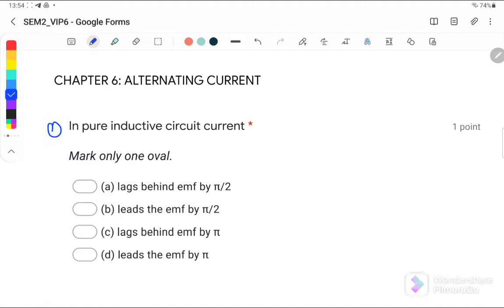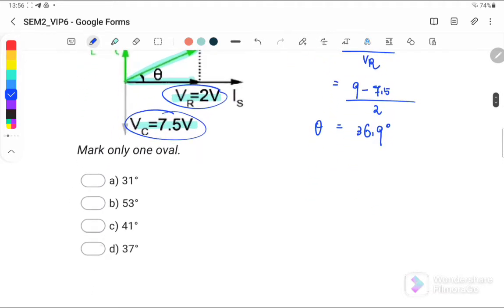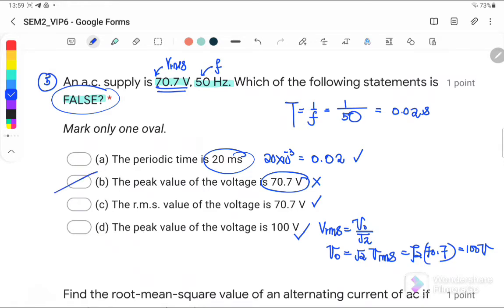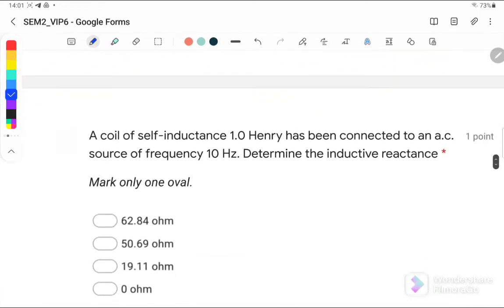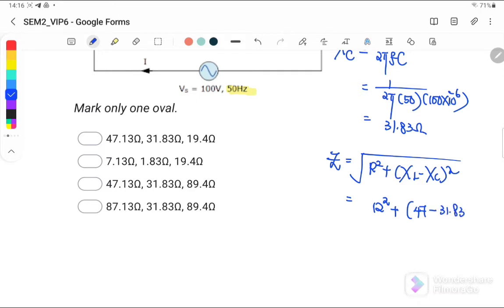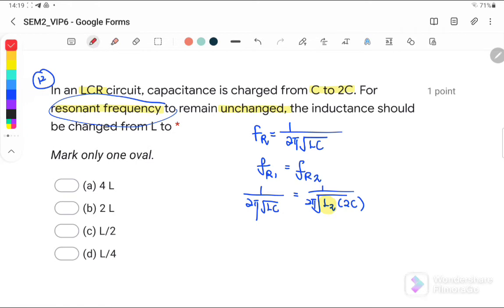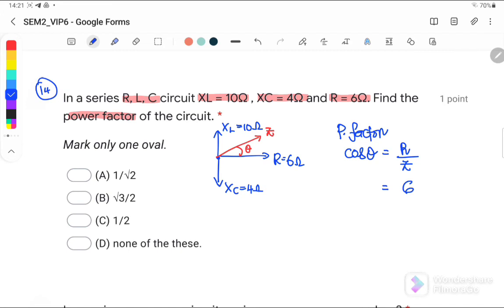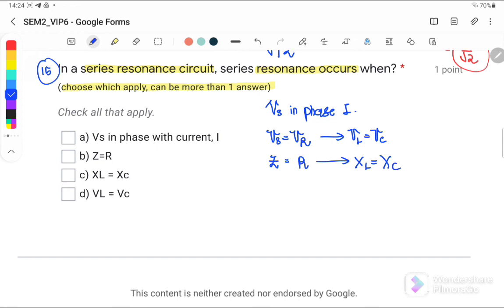《VIP 6》ALTERNATING CURRENT || SP025 || PHYSICS || 100 PRE-PSPM QUESTIONS